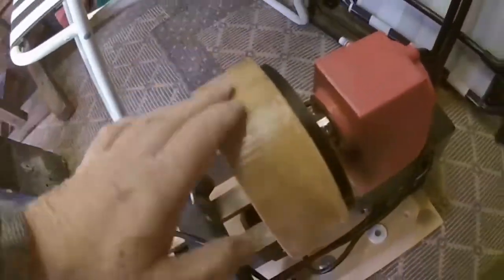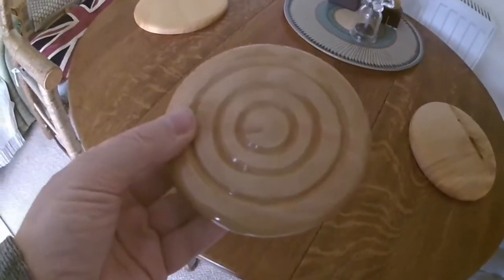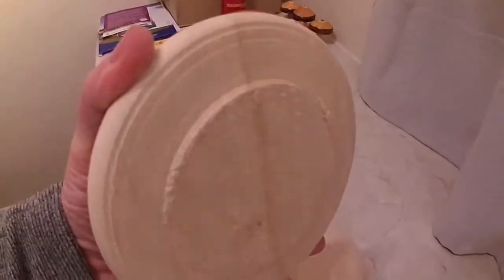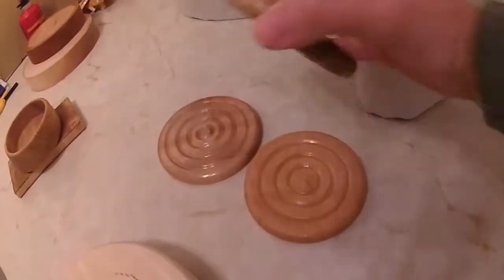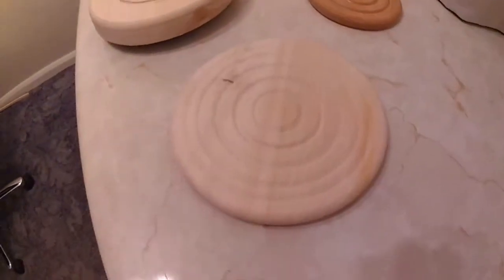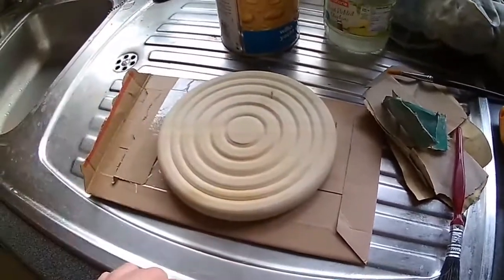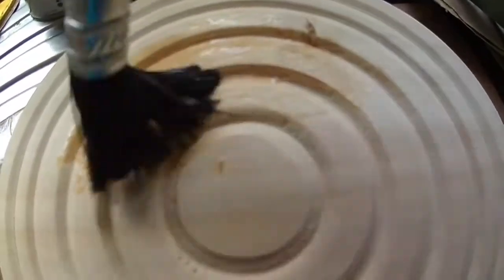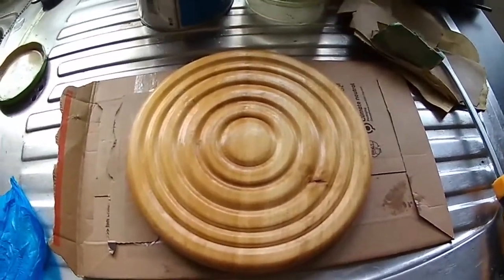Mug and Bowl Stand. Woodturning. Lockdown Diary. Mon 22nd Feb 2021.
Just keeping busy making wood turned items during lockdown.